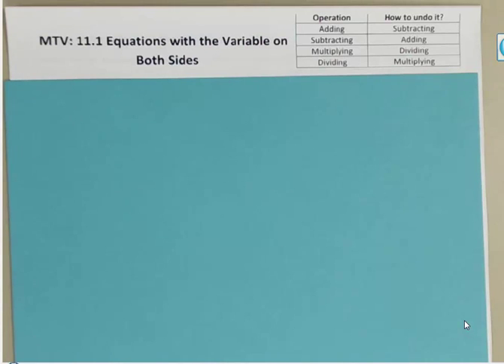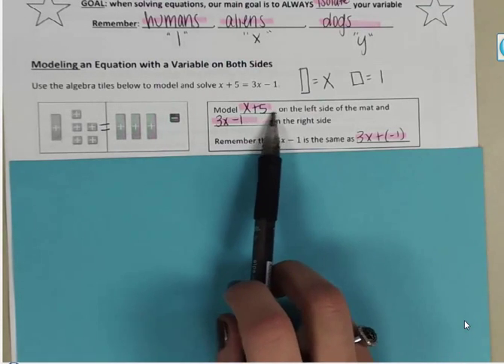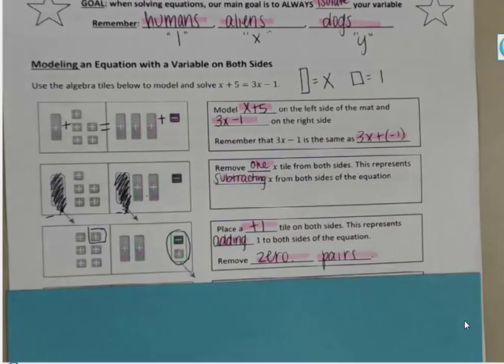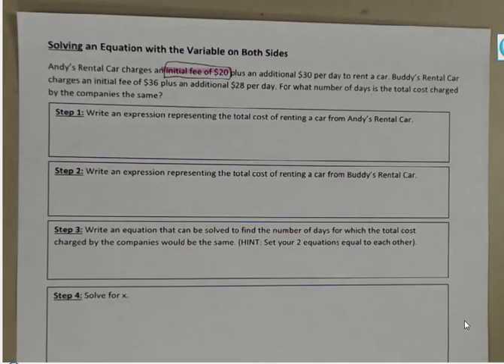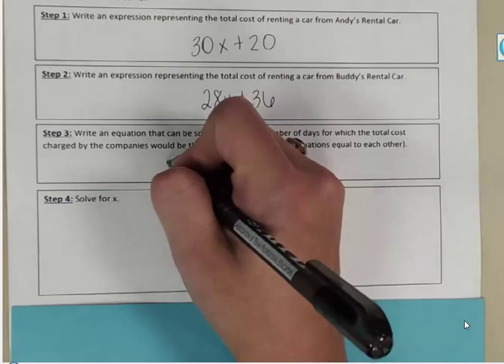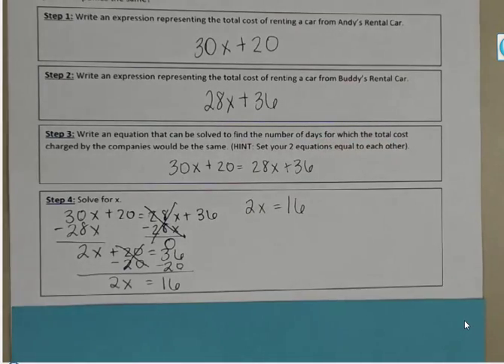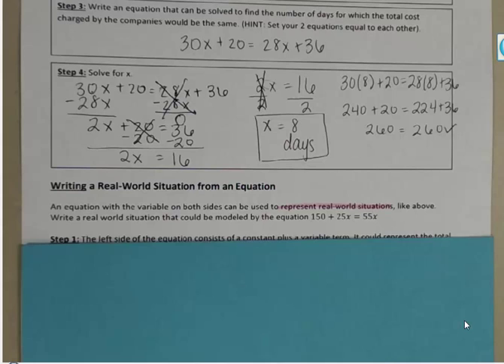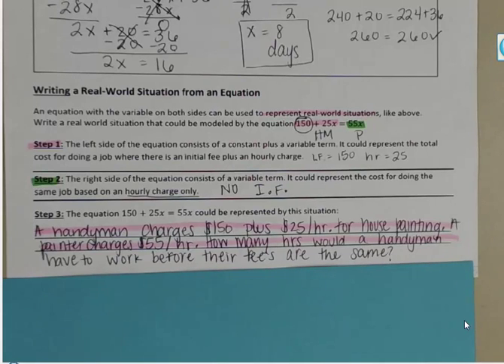11 1 variable on both sides